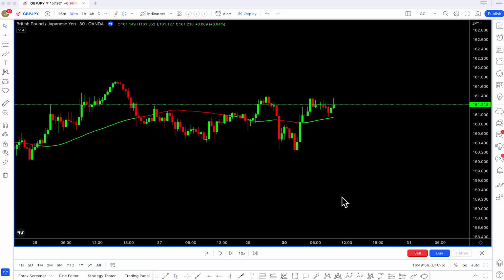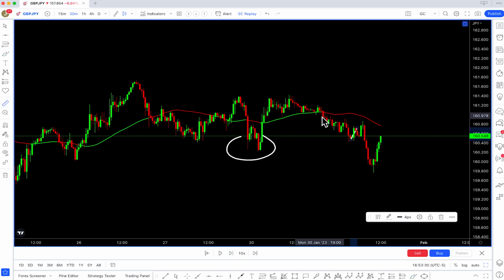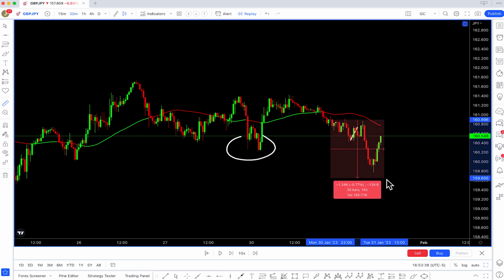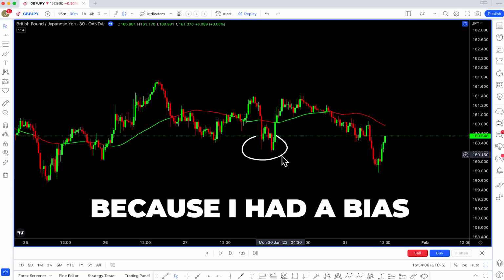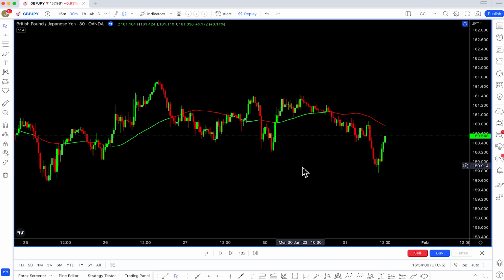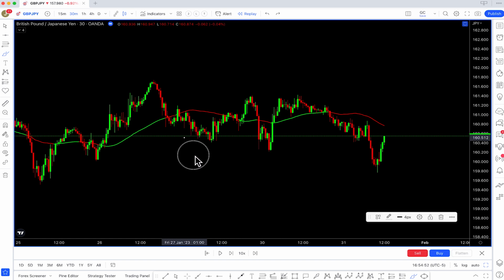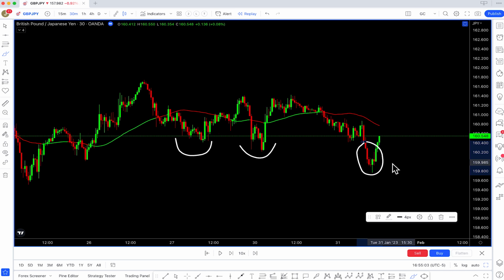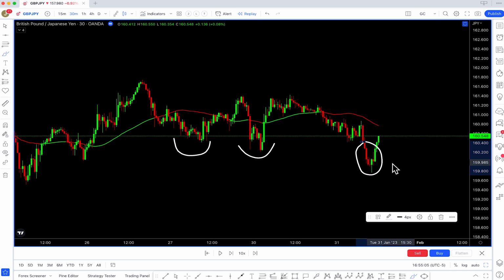Stop Missing Trades (TRADE BIAS)